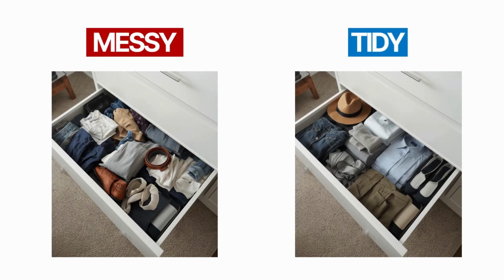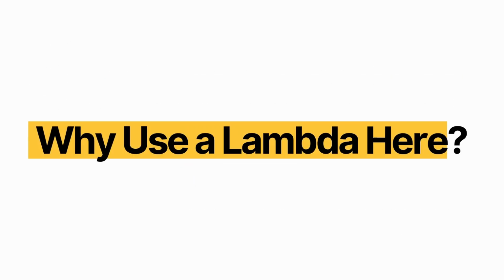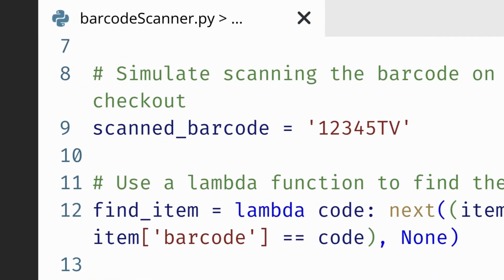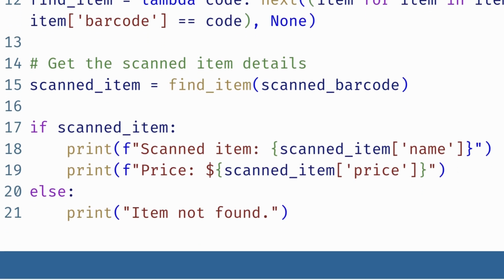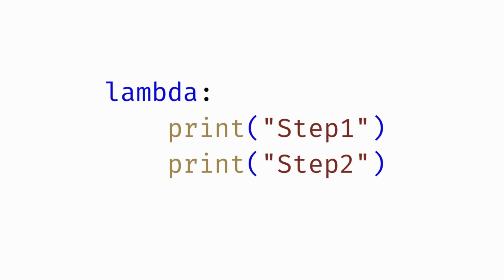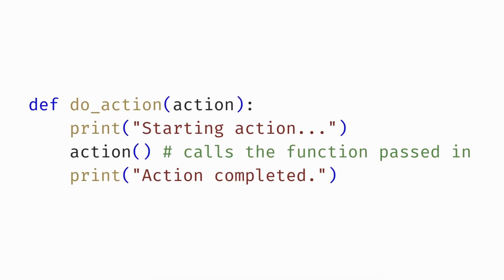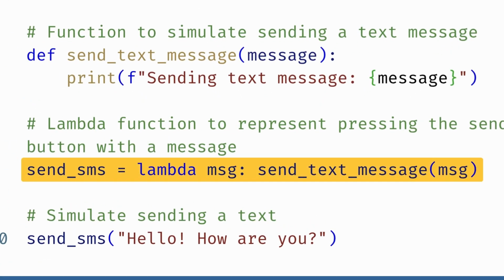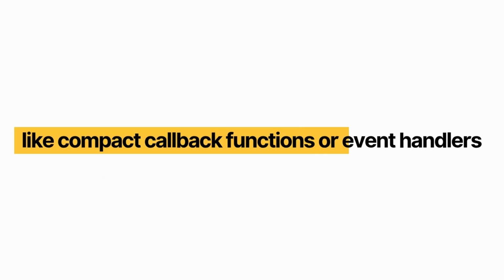Python Lambda For Beginners: How to Tidy Up Your Clothes?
⏱️ TIMESTAMPS ⏱️
00:00 Intro
01:29 Unnamed Functions
03:27 Single-Line Expression
04:27 Lambda with Higher-Order Function
02:47 scope and Closure Behavior

In this video, you're going to learn Python Lambda, iThis is video 13 of our Python beginner tutorial playlist.